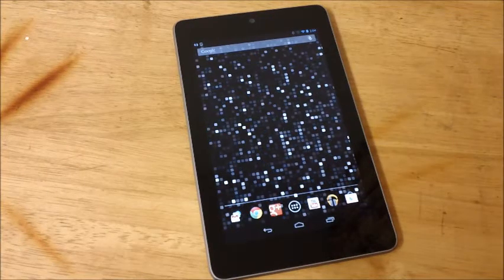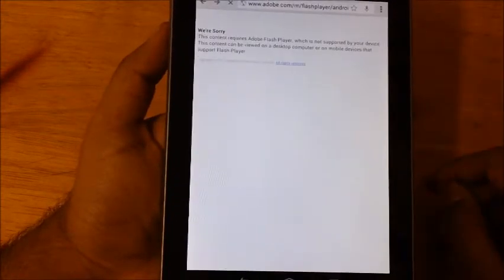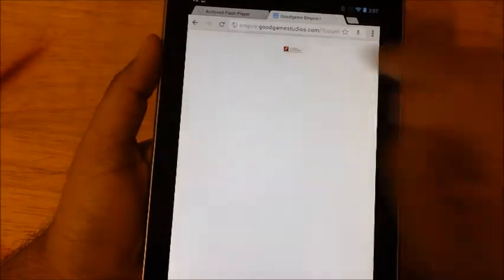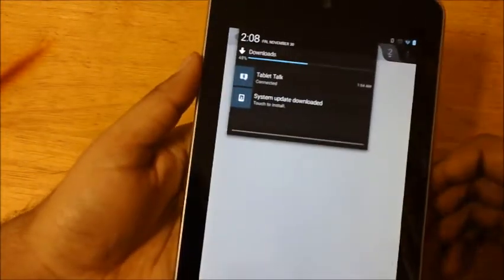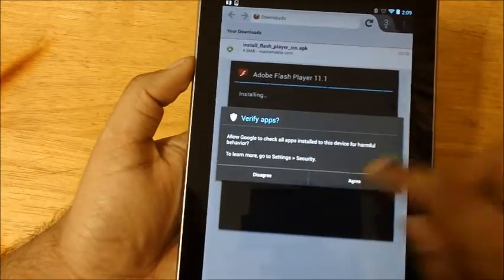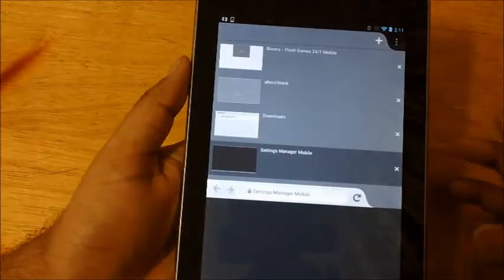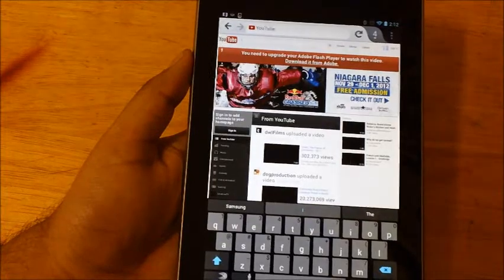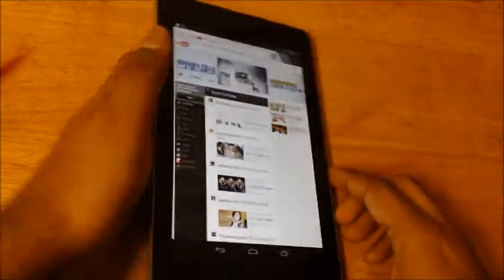How To Get Adobe Flash On Android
How To Get or Install Adobe Flash On Android

Really simple and easy to do.
Just keep in mind that you would have to use Mozilla or the stock browser in order to use it because Chrome still won't support it for some reason!

This is the link where you can find it :-

Questions or suggestions? Follow me and ask! Twitter Googe Plus Instagram